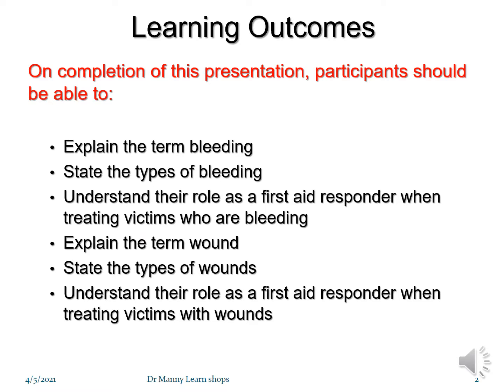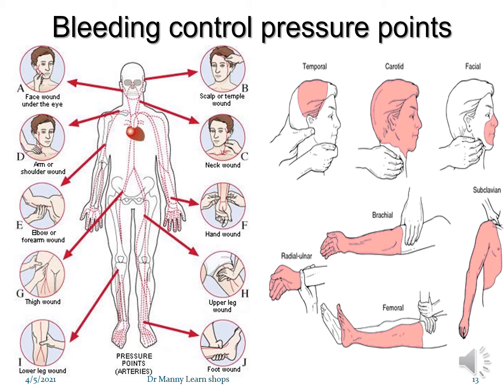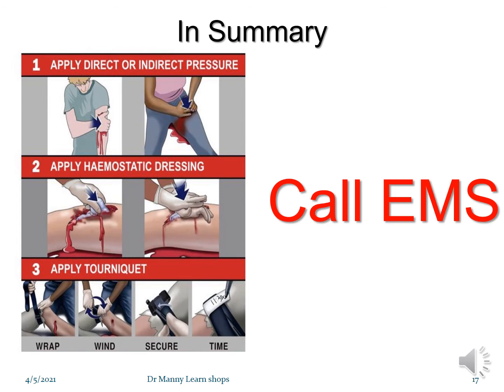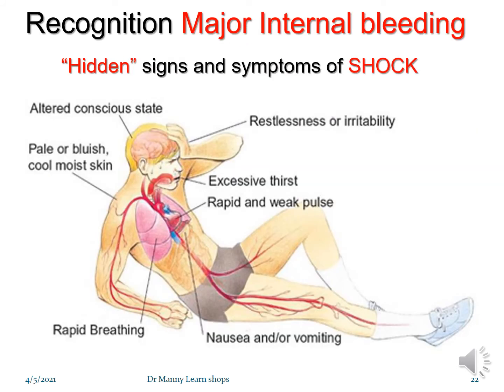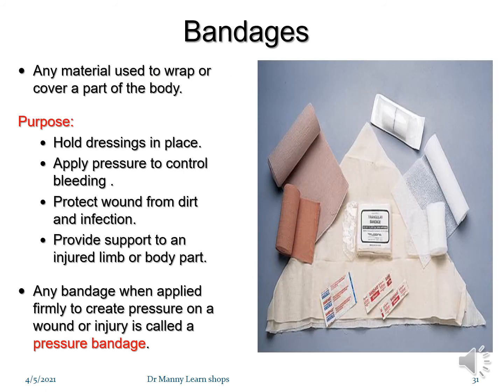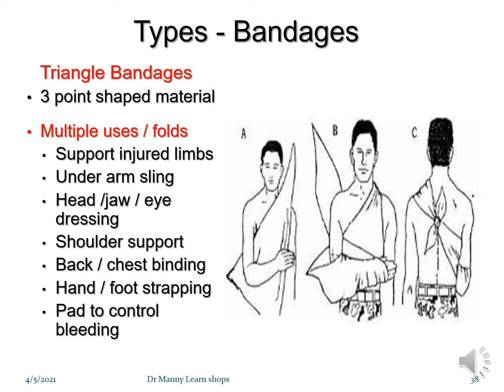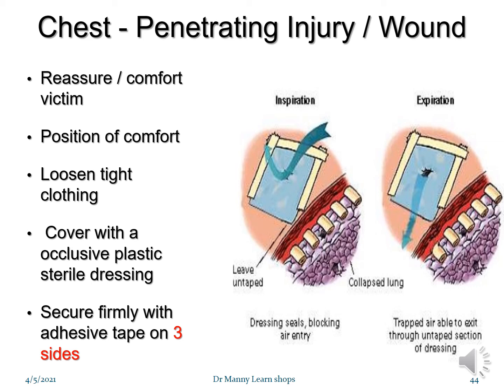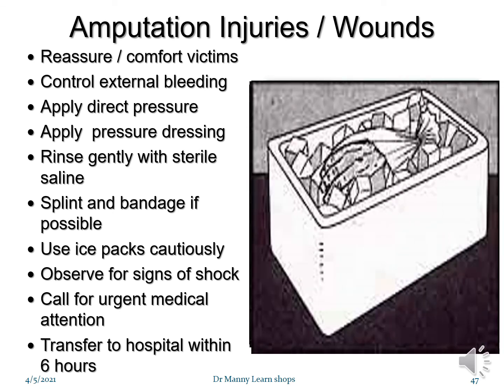Dr Manny Learnshops Bleeding and wounds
This presentation will first explain the term bleeding, state the types of bleeding, provide participants with an understanding of their role as first-aid responders when treating victims who are bleeding. Then explain the term wound, state the types of wounds, and again provide participants with an understanding of their role as a first-aid responder when treating victims with wounds.